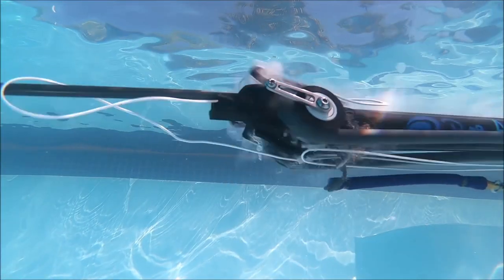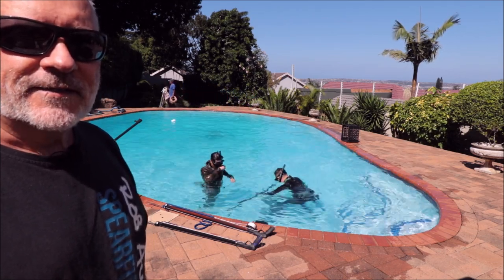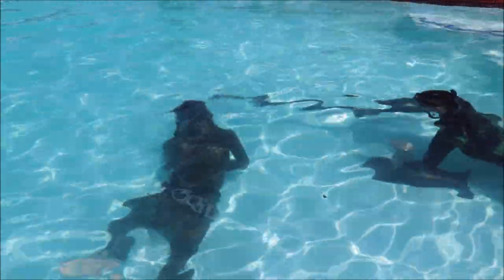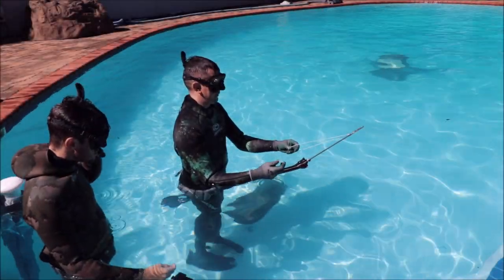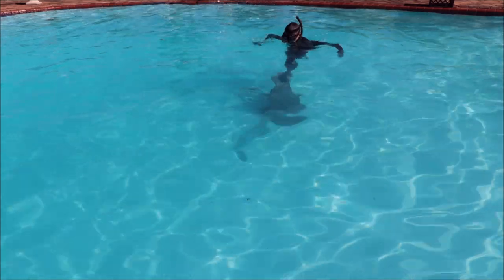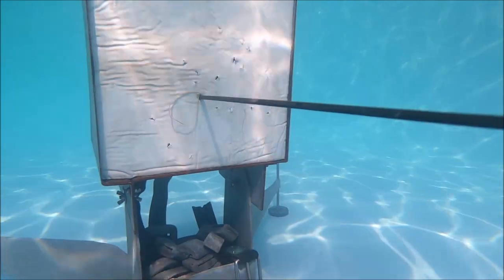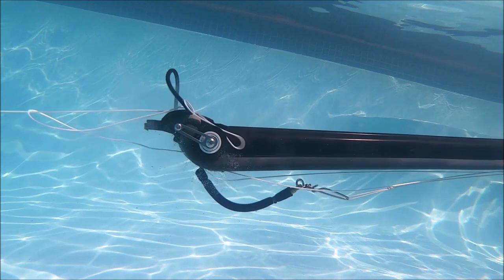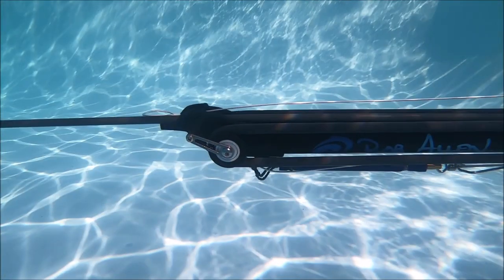Rob Allen | Roller Gun Testing